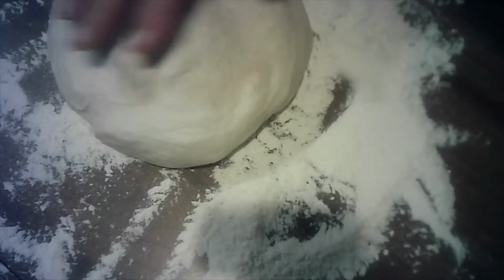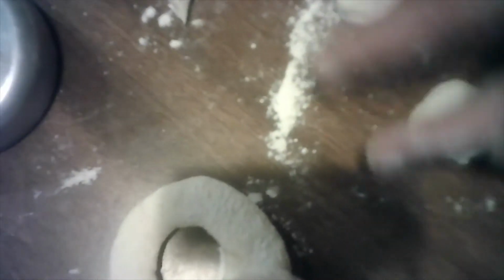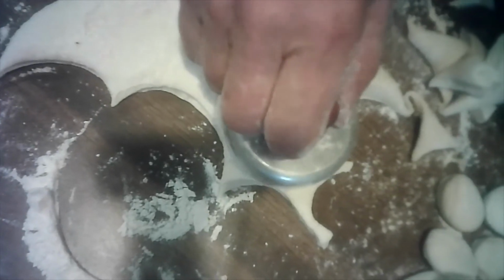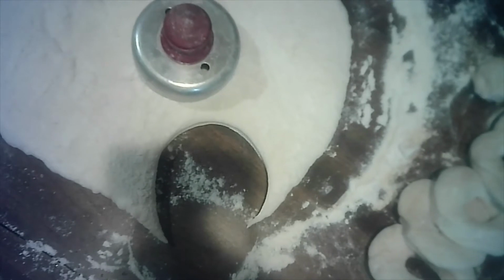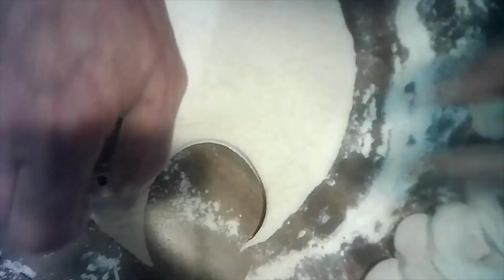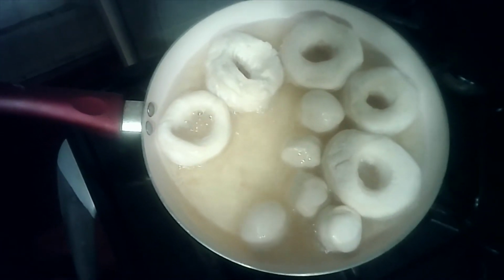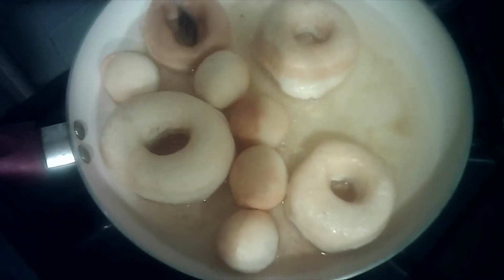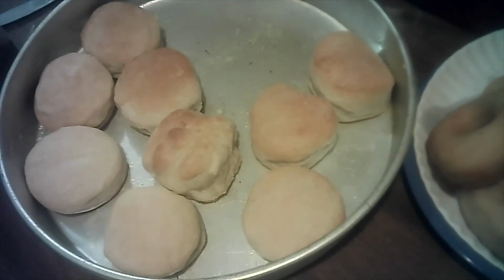Doughnuts & biscuits with store bough dough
How to make doughnuts & biscuits with store bought dough
Oven temp is 350 degree for biscuits  for about 20 minutes, or until golden brown on top & bottom.